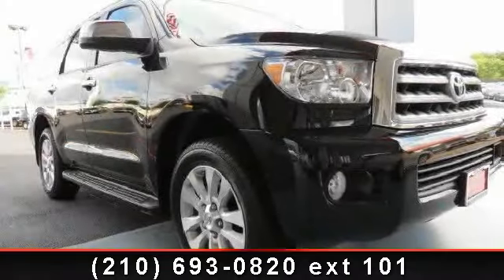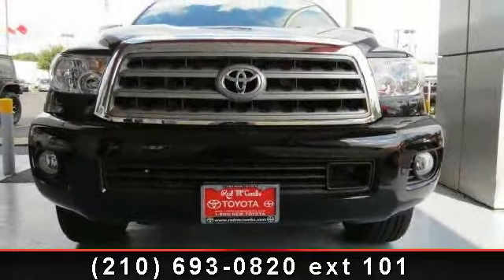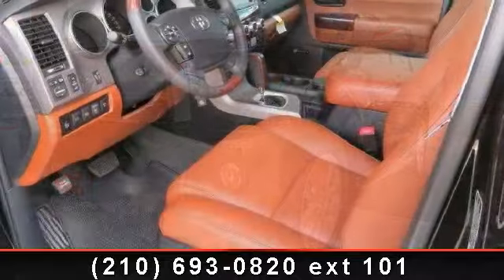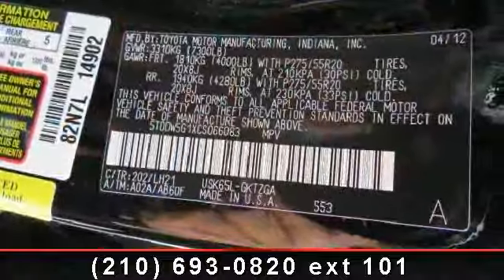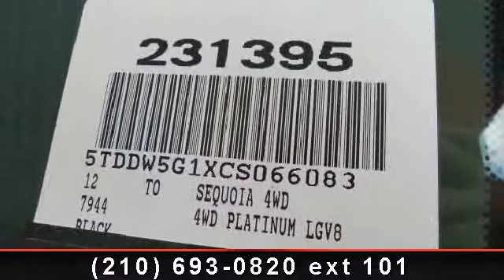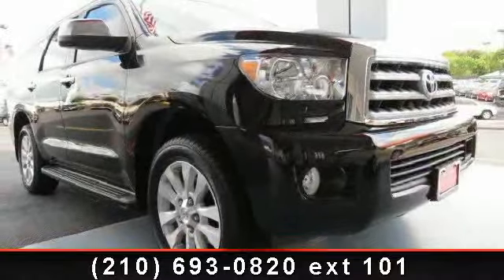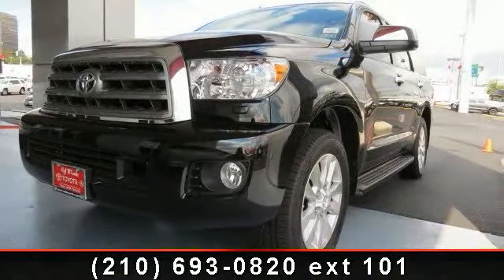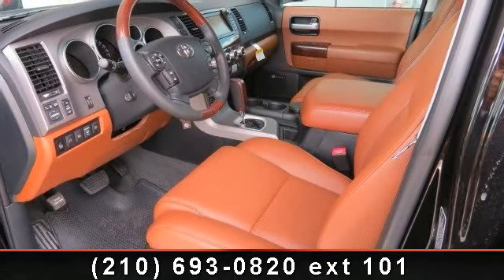2012 Toyota Sequoia - San Antonio Auto 1 - San Antonio , TX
San Antonio Auto 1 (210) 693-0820 ext 101

If you just can't live without the people hauling and pulling power afforded by a big, V8-powered SUV, then purchasing the 2012 Toyota Sequoia SUV with its 381-horsepower Lexus-derived V8 and 7,400-pound tow rating makes perfect sense. The Sequoia's roomy interior and 3-row seating provide all the room a family can possibly need, plus the flat-folding seats can be lowered to create a level cargo floor. And, unlike its primary competitors, the 2012 Toyota Sequoia SUV offers a choice of two V8 engines permitting a lower-cost alternative for those who don't need power as much as a reasonable bottom line.  The 2012 Toyota Sequoia SUV is most appreciated when asked to haul numerous passengers and their belongings over vast distances. It provides expansive passenger room in the two rear rows, thanks to its redesigned independent rear suspension, long wheelbase and wide track.